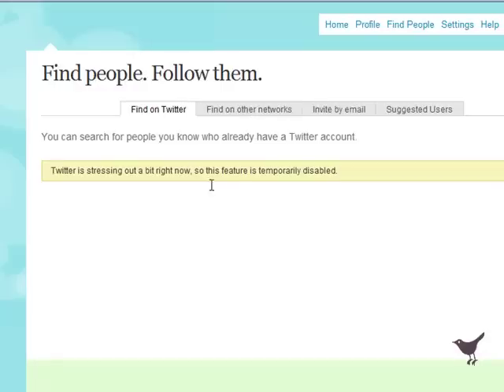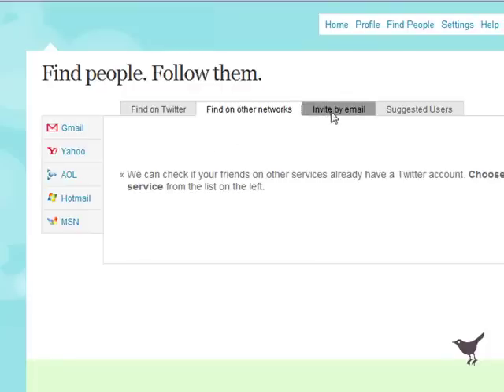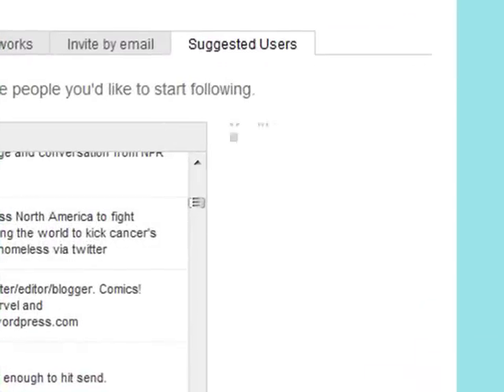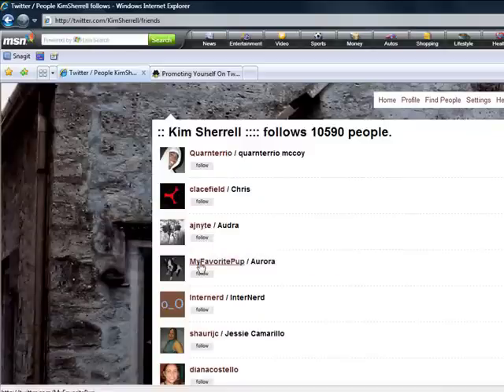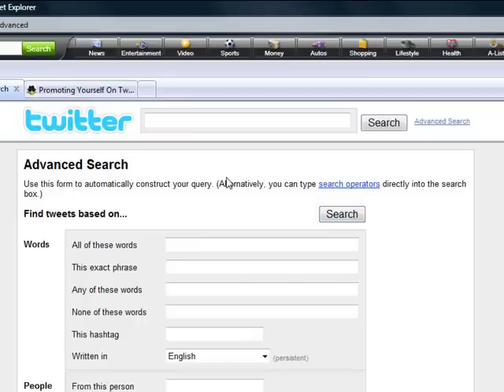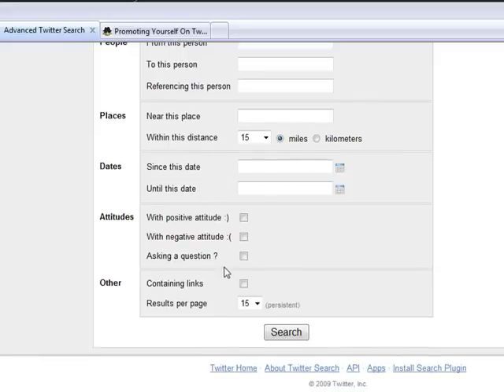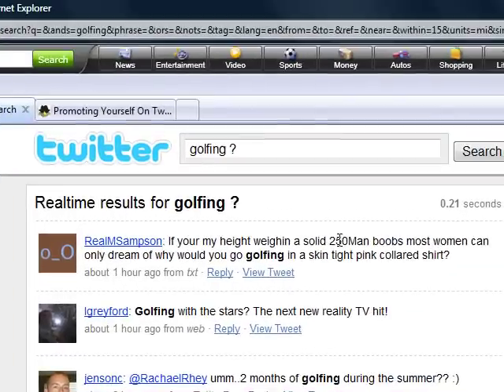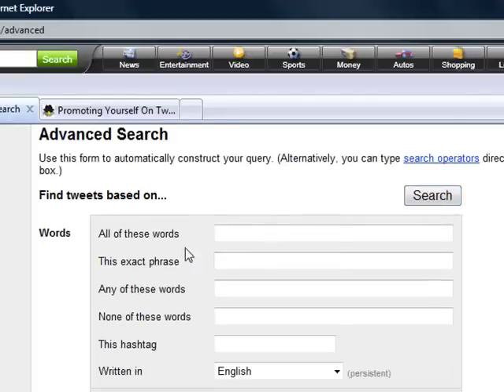Twitter Tutorial: Finding Followers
This easy Twitter tutorial explains several ways to find people to follow on Twitter.